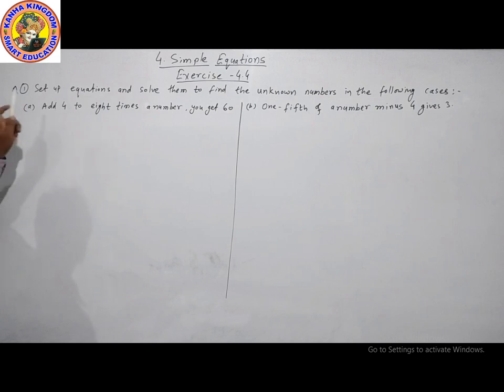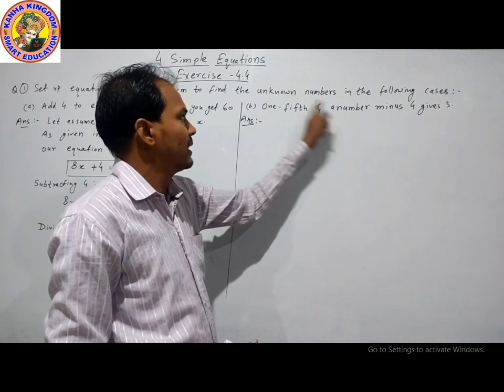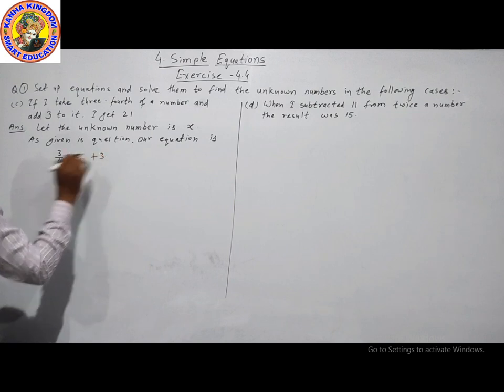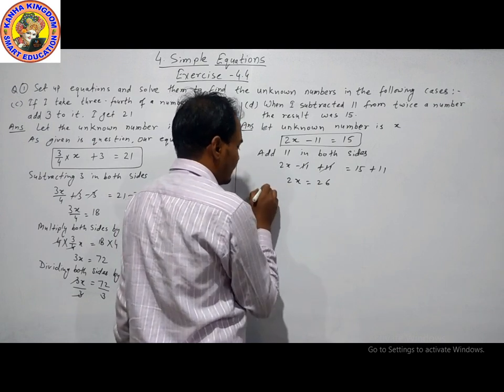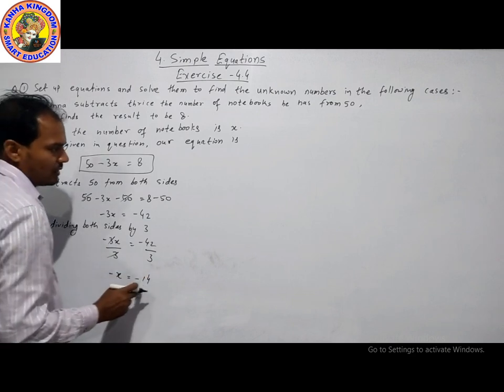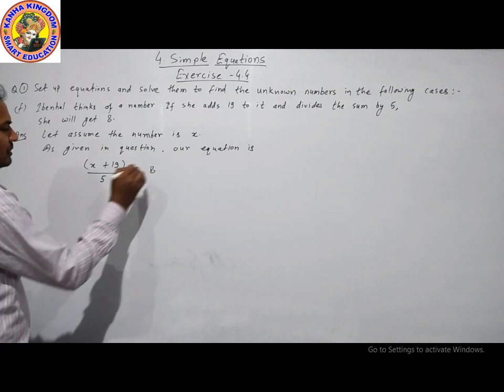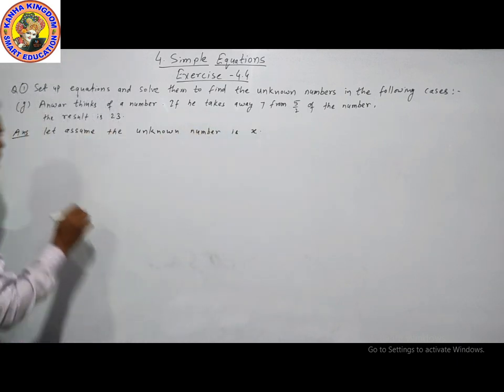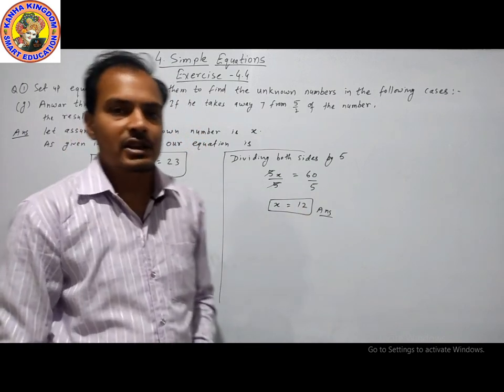MATHS SEVENTH CH 4 P6